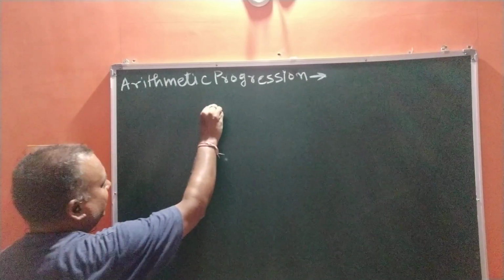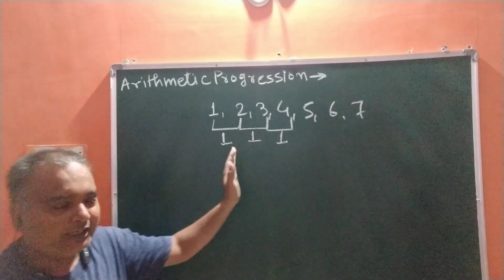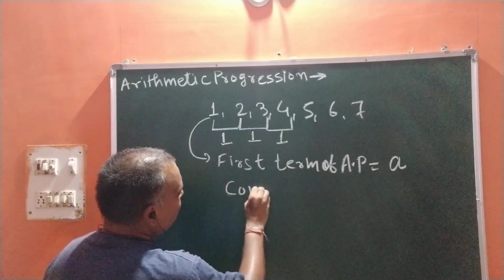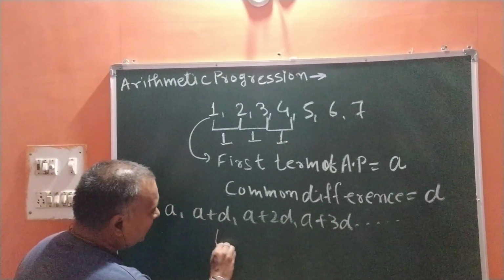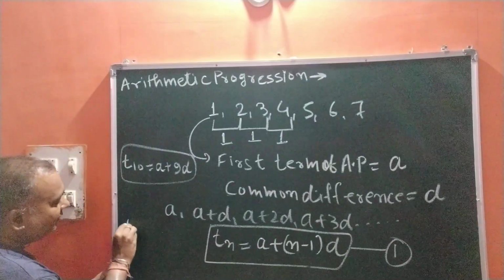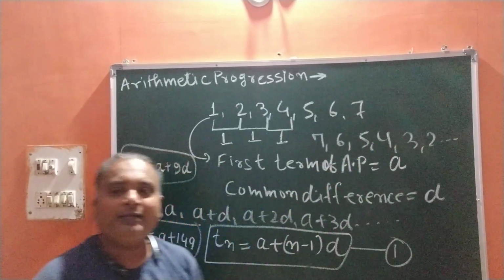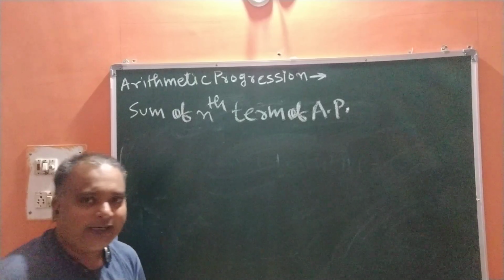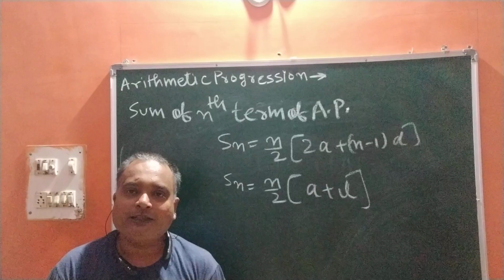Arithmetic Progression || Class 10 || CBSE || ICSE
In this video  you will learn about the arthemetic progression chapter of class 10 of icse and cbse both. After watching this video you will fully understand the topic arithmetic progression. If you still have any doubt regarding the topic you can ask in the comment section.